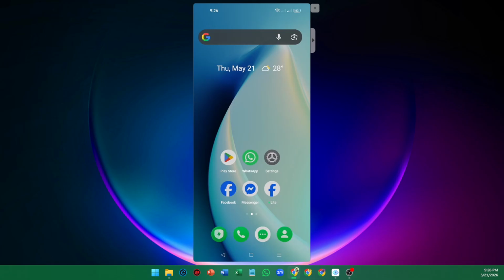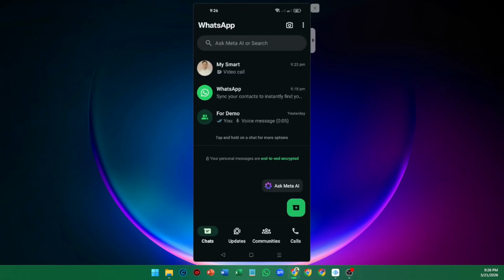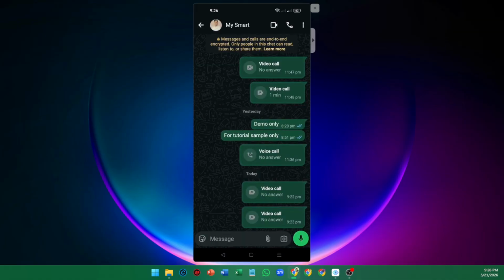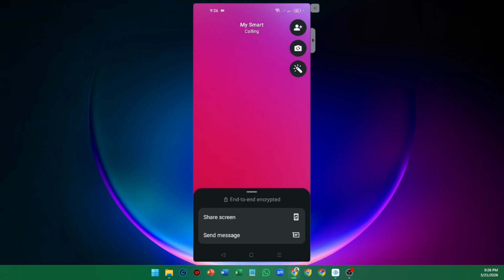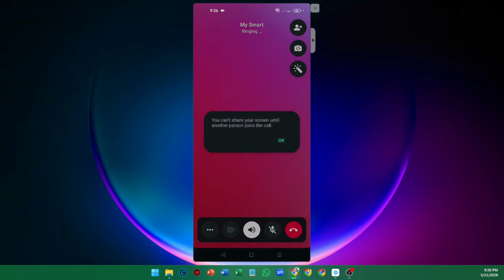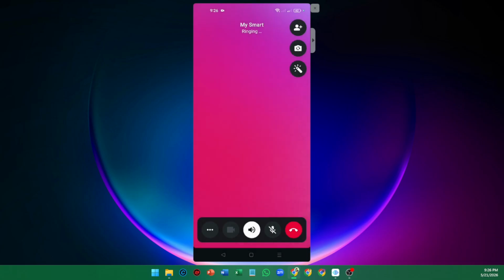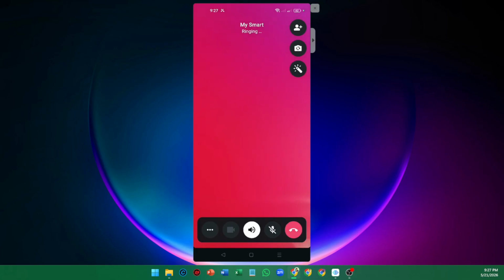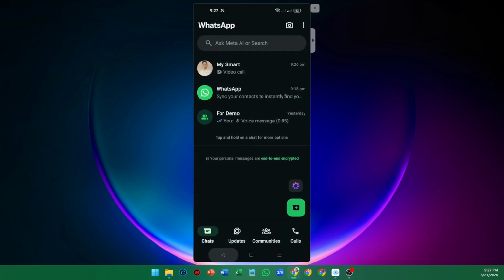How to Use WhatsApp Screen Sharing [2026 Guide]